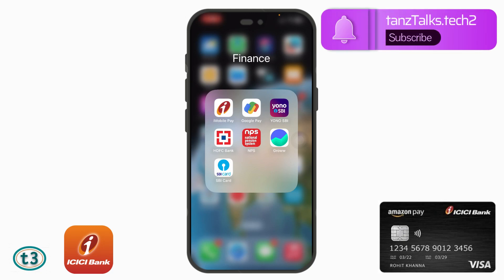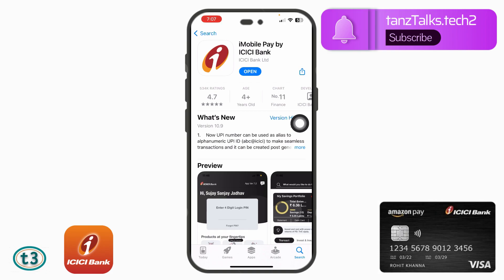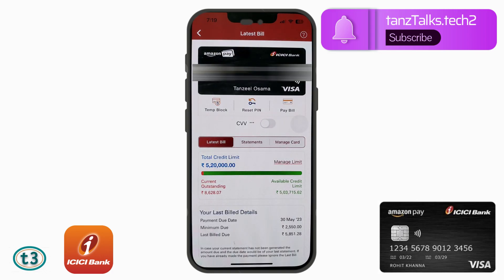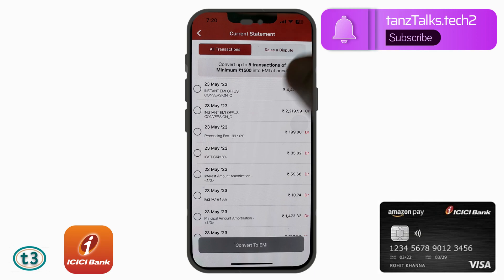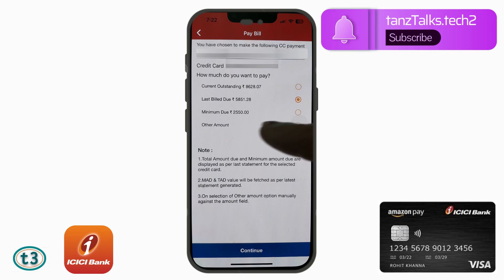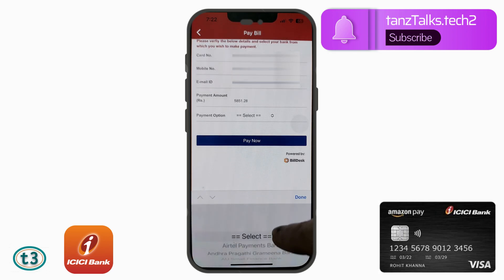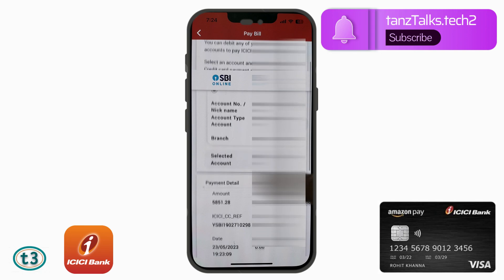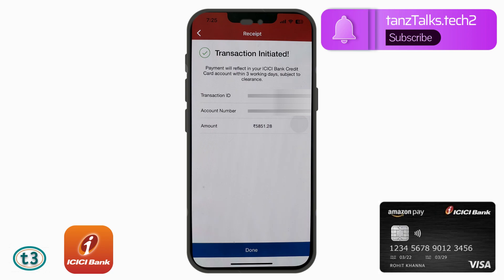How To Pay ICICI Credit Card Bill Using iMobile Pay App | Amazon Pay Credit Card Bill Payment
How to Buy on EMI on Amazon App | How to Place an EMI Order on Amazon App

My Gear:
15.6" FHD (1920*1080), IPS-Level 144Hz
16GB DDR4 RAM, 2666Mhz
Nvidia GeForce RTX 2060, 6GB ‎GDDR6
256GB NVMe M.2 SSD + 1TB SATA 7200RPM HDD